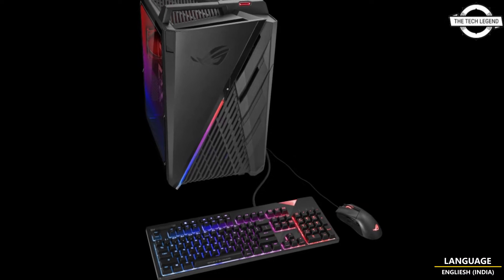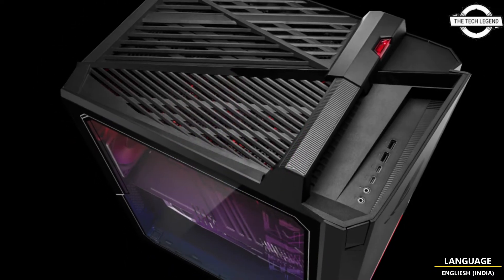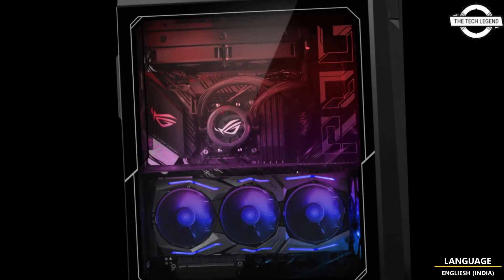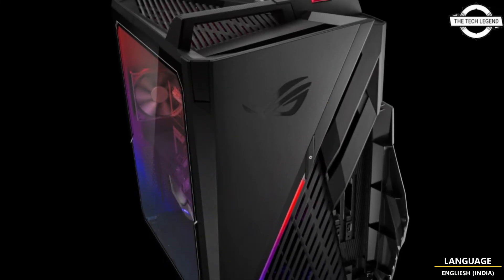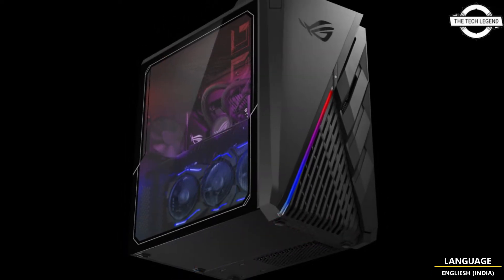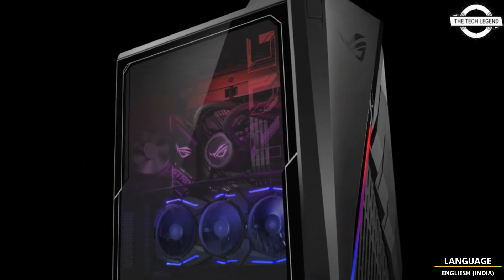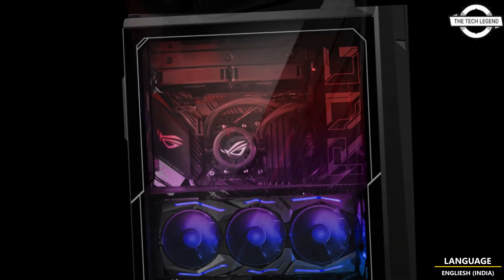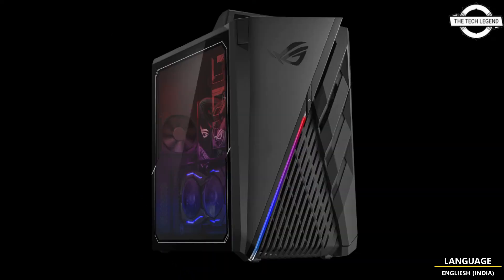ASUS ROG Strix G35CA Gaming Desktop Launched With 13th Gen Processors - Explained All Spec, Features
SIMILAR PRODUCT

ASUS Republic of Gamers (ROG) today announced the Strix G35CA, a next-generation desktop gaming PC for Windows 11 powered by the latest 13th Gen Intel Core processors and up to an NVIDIA GeForce RTX 3090 GPU. The motherboard is built on the all-new Intel Z790 chipset, a robust platform with DDR5, PCI Express (PCIe) 4.0 and WiFi 6E support, ensuring that the G35CA will be a high-performance gaming machine for years to come. ROG Strix machines are built to power high-performance gaming experiences, and the ROG Strix G35CA is no exception—being powered by up to the 24 core 32 thread Intel Core i9-13900KF processor. Built using Intel's Raptor Lake architecture, the CPU uses a mix of high-powered performance cores and energy-friendly but powerful efficiency cores. This CPU is optimized for Windows 11 and can intelligently allocate tasks between the cores to maintain high performance without sacrificing power efficiency, giving users a seamless gaming experience. With maximum boost clocks of up to 5.8 GHz, this processor is the clear choice for gamers who demand the very best hardware.